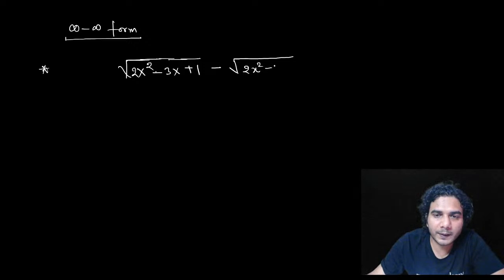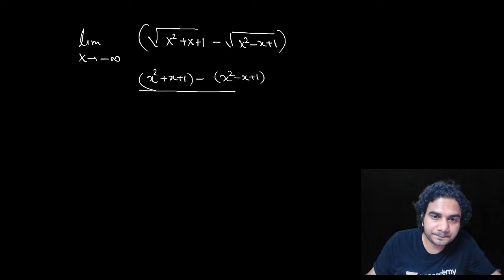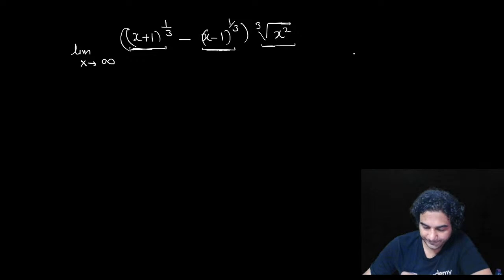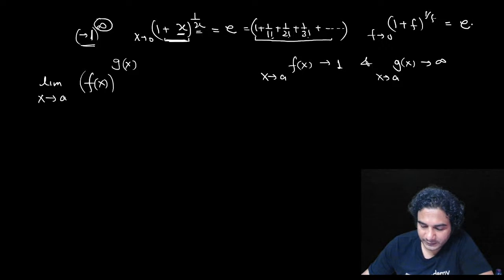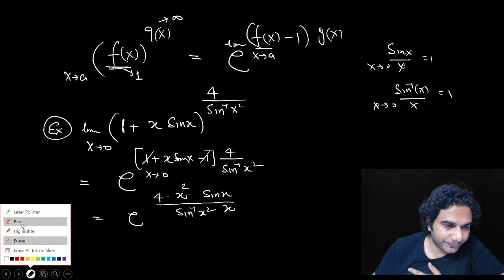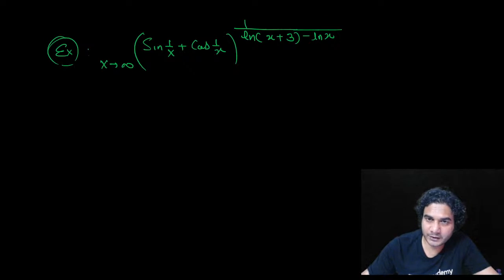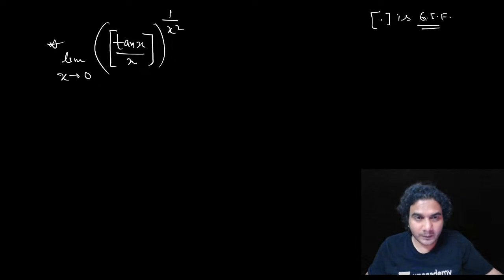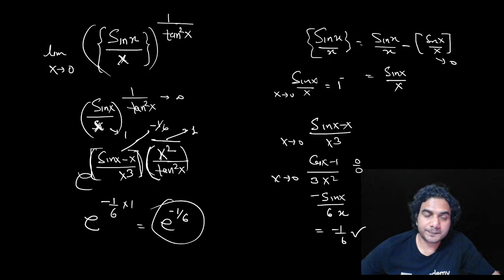Continuity | Part-1| JEE Maths | IIT-JEE 2021 | Jeetenra Dixit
Continuity | Part-1 (Maths for IIT-JEE) by Jeetendra Dixit. It is a very important part of the Maths syllabus for JEE 2021. Learn about which questions are important for clearing JEE 2021 and clear all your doubts in this session by Jeetendra Dixit.

Unacademy Subscription Benefits:
1. Learn from your favorite Educator
2. Dedicated DOUBT sessions
3. One Subscription, Unlimited Access
4. Real-time interaction with Educators
5. You can ask doubts in live classes
6. Limited students
7. Download the videos & watch offline"